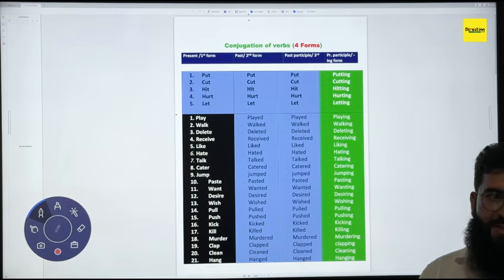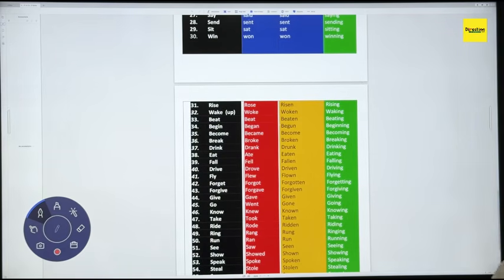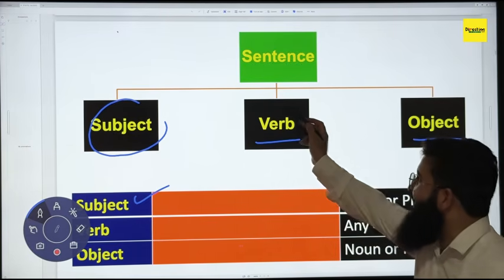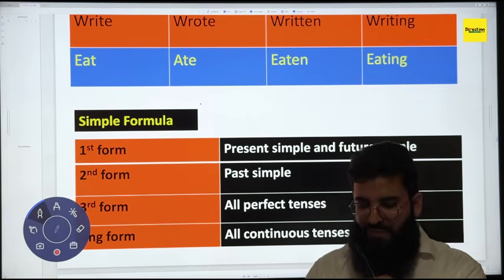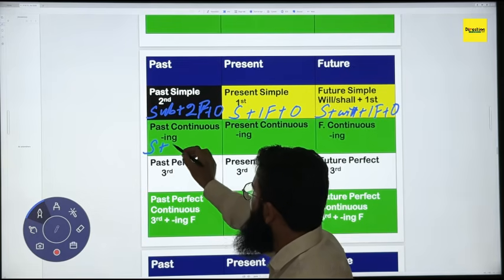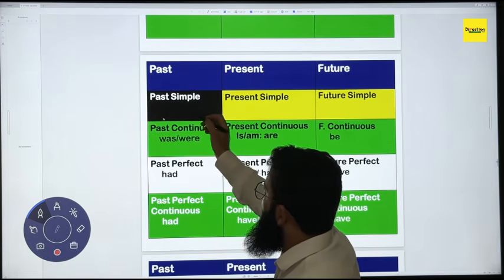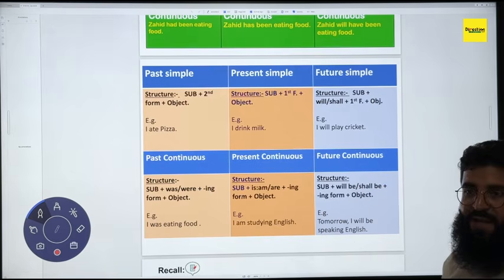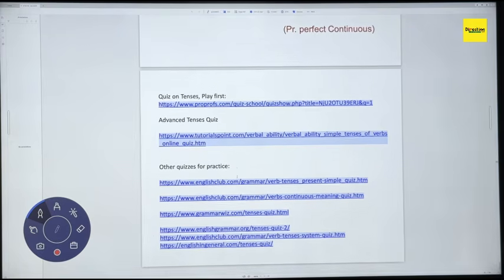General English Lecture 01